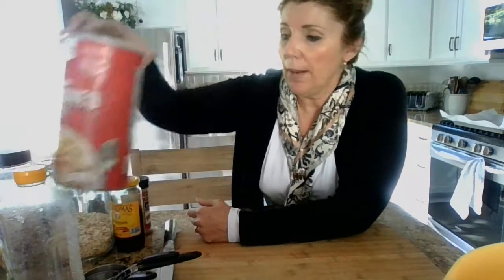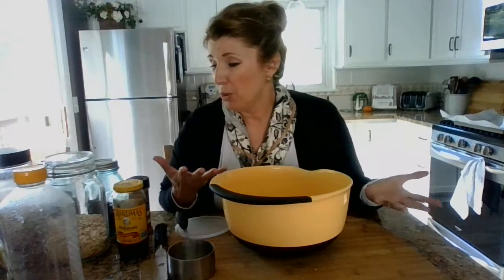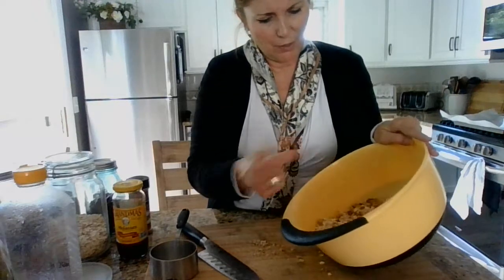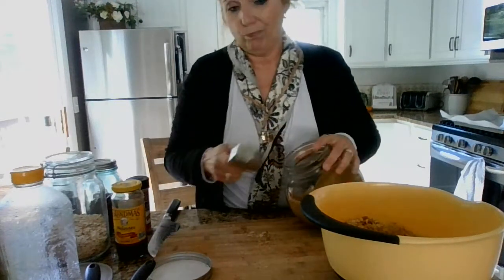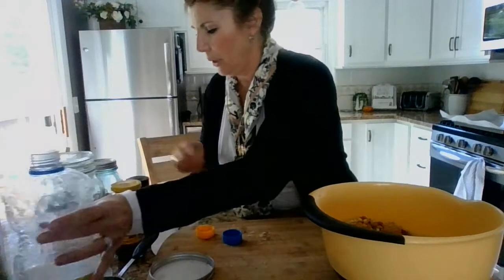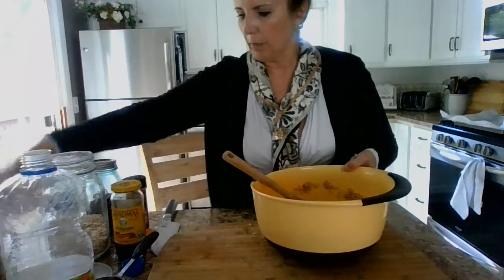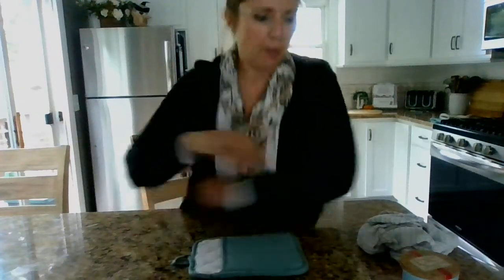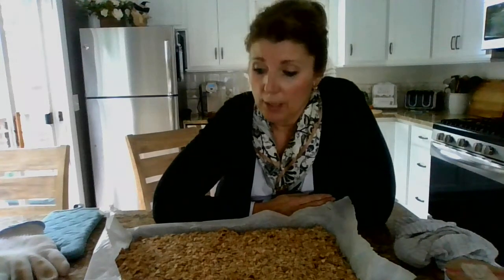Cooking with Lynne: Homemade Granola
Join Lynne as she makes homemade granola. It is surprisingly easy,  is way healthier than any you will find pre-made and can be flavored a thousand different ways!